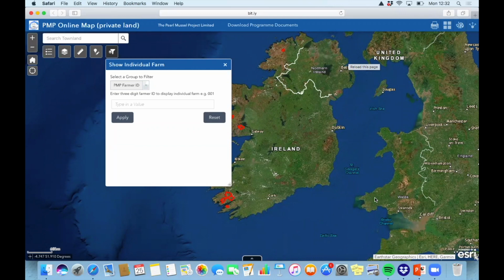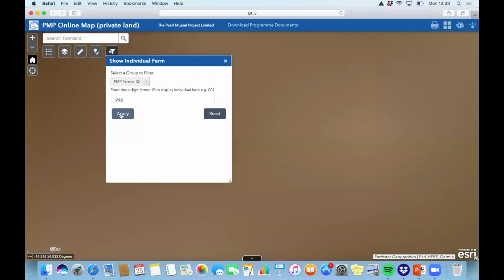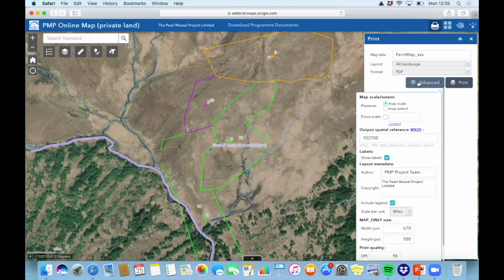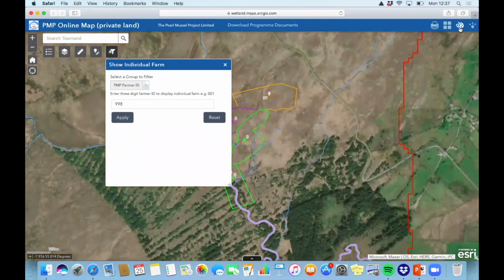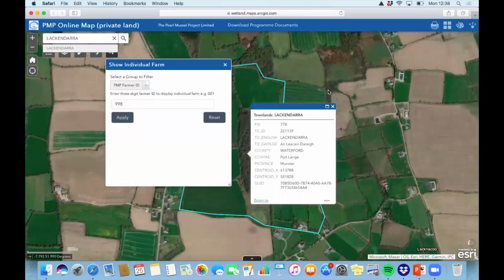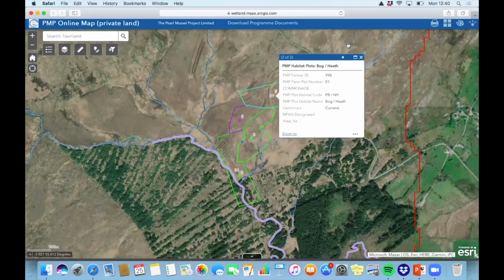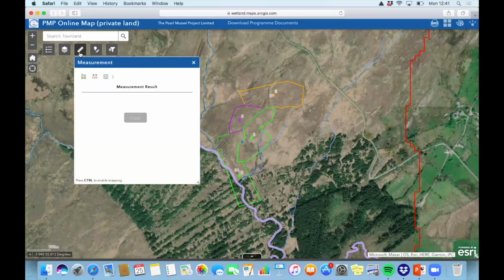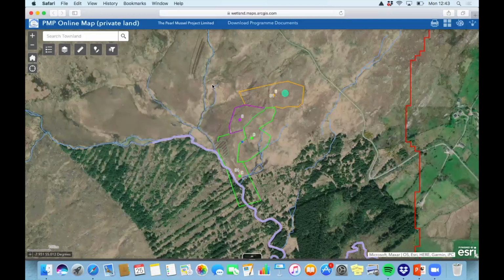Online mapping system Tutorial 1 of 3 - Basic functionality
This is a tutorial on the basic features of the Pearl Mussel Project Online mapping system. It's aim is to support Programme advisors.

The Pearl Mussel Project EIP is a Results-Based Agri-environment Payment Scheme (RBAPS) funded by the Department of Agriculture, Food and the Marine that seeks to improve water quality in the top eight Freshwater Pearl Mussel catchments in Ireland.

Terrestrial habitats are used as result indicators and the higher the quality of these habitats, the higher the payments farmers receive. This approach has the effect of creating a market for biodiversity, and provides an opportunity and incentive for farmers to management their habitats to a higher quality. Although payments are for results achieved, supporting actions, such as the provision of drinking troughs, drain-blocking, and stock management are financed through the programme to assist farmer achieve higher scores. The focus of the programme is on reward for ecosystem services, rather than restriction and penalty.

The Pearl Mussel Project has created an exciting template for how future agri-environment schemes can operate through appropriate targeting of the desired biodiversity objective(s), ensure scientific rigor in its design, and the close collaboration and consensus with farmers.

The Pearl Mussel Project EIP runs until December 2023.